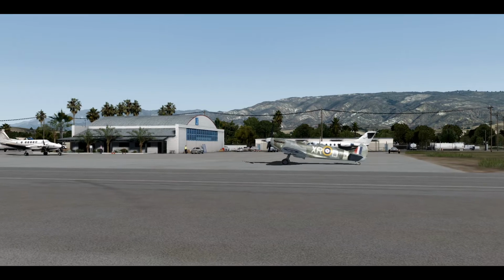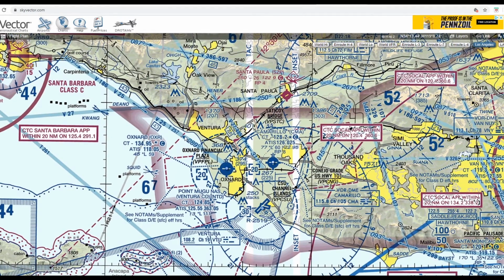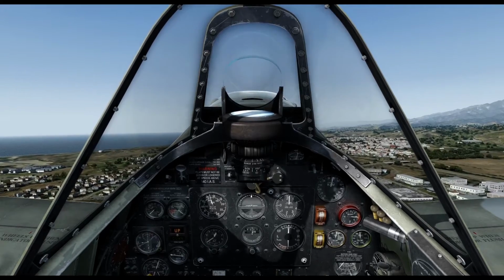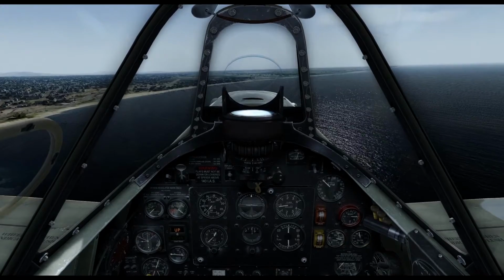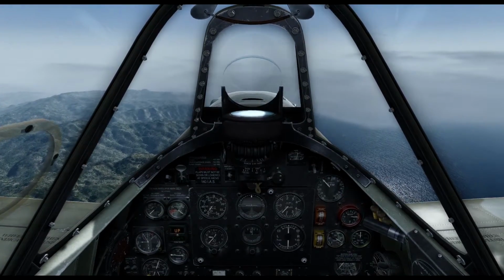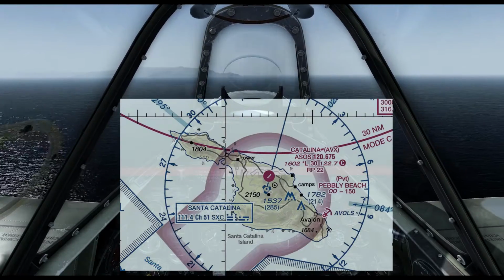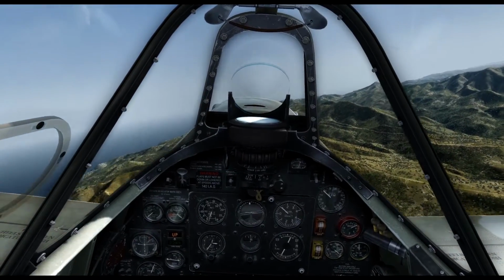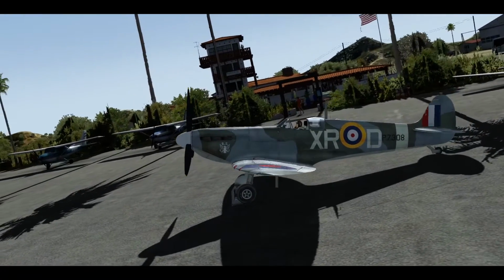P3D ✈ Warbird Checkout | A2A Spitfire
Took the opportunity this Veteran's day to record a P3D warbird flight in the A2A Spitfire MkIIa. In addition to their fantastic GA aircraft addons, A2A does top-notch work producing highly detailed warbird addons for P3D, and their Spitfire is no exception. We'll put the A2A Spitfire through its paces heading down the coast from Santa Barbara to Catalina island.

0:00:00 Intro | warbirds
0:02:50 excerpt from the UK trailer for 'Spitfire' (link below)
0:04:50 P7308 & the 1st American WWII ace | American Spitfires
0:07:00 Reviewing the flightplan on a VFR sectional
0:09:10 Startup and taxi out
0:15:50 Takeoff (not a well-executed one)
0:18:15 Flying down the coast
0:26:00 Rapid climb and dive in the Spit'
0:39:05 Coming up on Catalina
0:47:00 Low pass and barrel roll
0:52:00 Landing at Catalina
0:55:30 Shutdown
0:56:30 Outro

Prepar3D v4  |  Active Sky  |  ChasePlane
A2A Accu-sim Spitfire MkI-II
Orbx Santa Barbara | Orbx Catalina